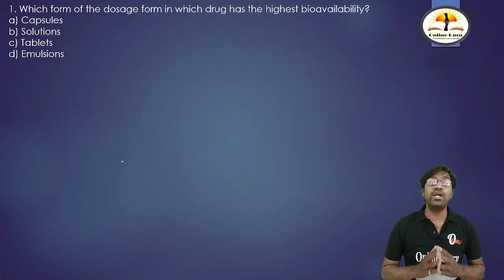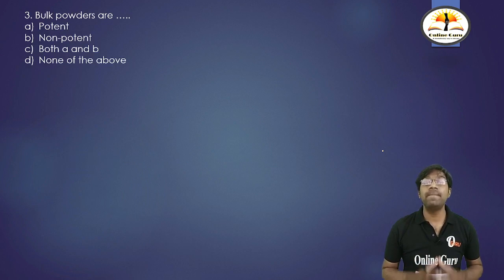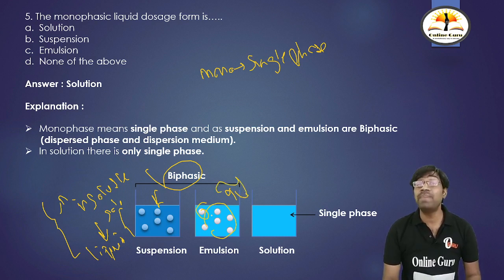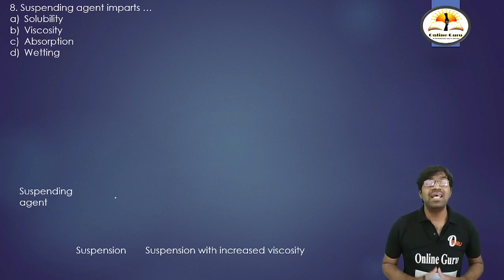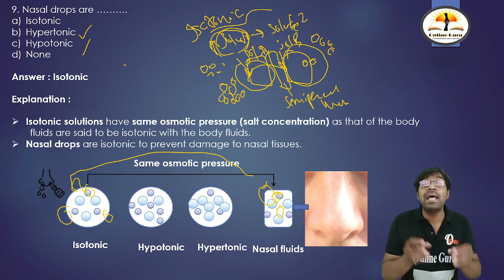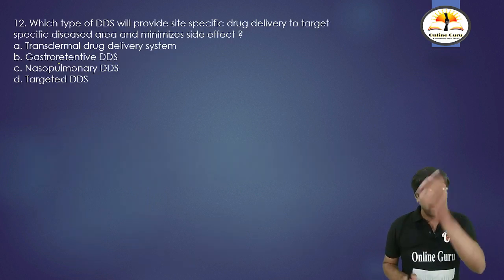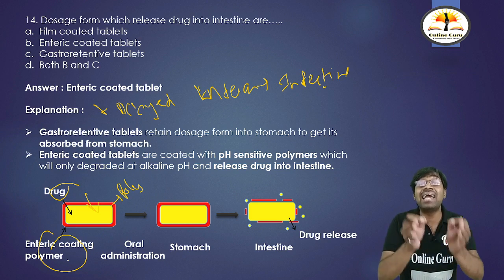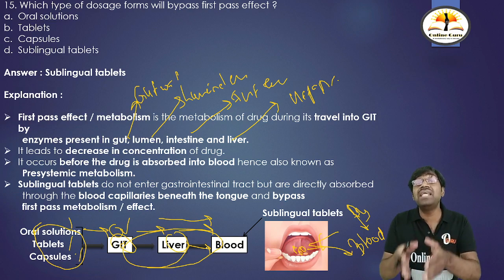Multiple Choice Questions On Pharmaceutical Dosage form by Piyush Sir